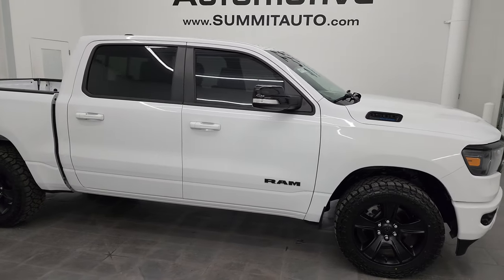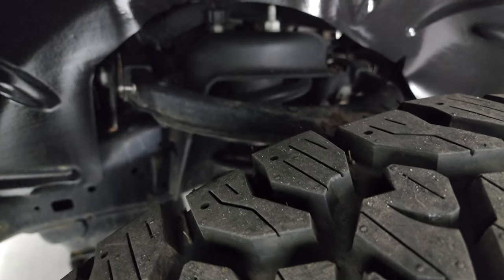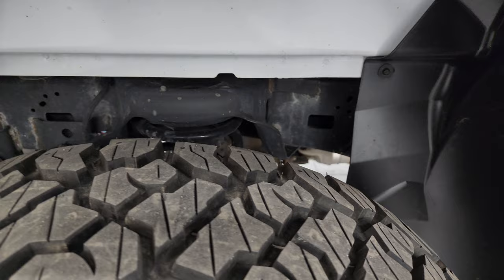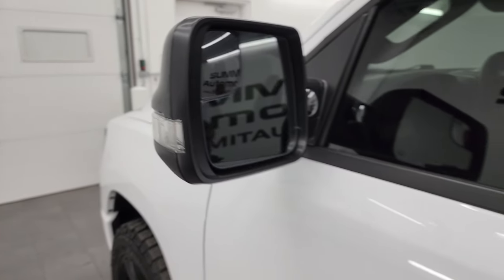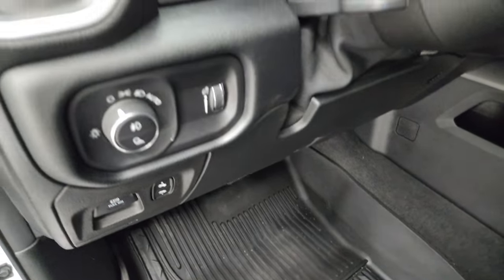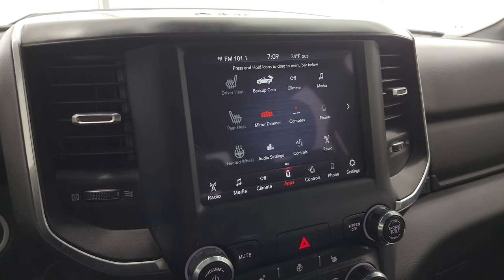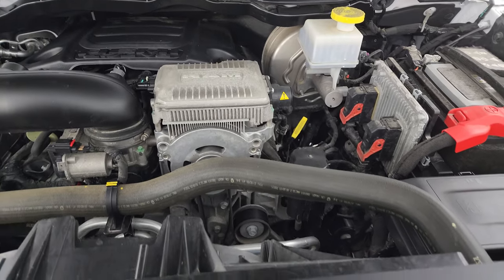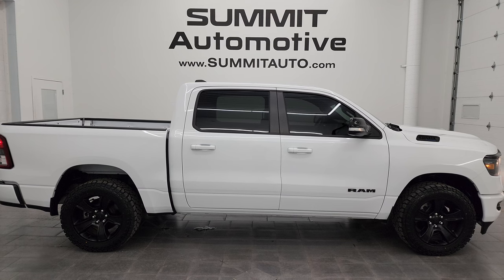2021 RAM 1500 BIG HORN LEVEL 2 NIGHT CREW SHORT 4K WALKAROUND 24T47A SOLD!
This 2021 RAM 1500 BIG HORN LEVEL 2 NIGHT CREW SHORT HEMI IN BRIGHT WHITE CLEARCOAT FOR SALE IN FOND DU LAC OSHKOSH WISCONSIN 54935 is the vehicle we did walk around review of today.

Thank you for checking out this video of this 2021 RAM 1500 BIG HORN LEVEL 2 NIGHT CREW SHORT HEMI IN BRIGHT WHITE CLEARCOAT FOR SALE IN FOND DU LAC OSHKOSH WISCONSIN 54935

STOCK: 24T47A
PRICE: $34,999
MILES: 45,367
MAKE: RAM
MODEL: 1500
VIN: 1C6SRFFT3MN674274
LOCATION: FOND DU LAC OSHKOSH WISCONSIN, 54937 TRUCKS ON 41

1 OWNER! CLEAN TITLE HISTORY!* 5.7 Liter OHV V8 Hemi with Multiple Displacement System MDS Engine, eTorque Technology, 395 Horsepower* Full Four Door Crew Cab* Short Box 5 Foot 7 Inch 5' 7" Shortbox* Night Edition* Big Horn Package* Level 2* 8 Speed Automatic Transmission* 4x4 Push Button Four Wheel Drive 4WD* Reverse Backup Camera Rearview Camera* Dual Rear Exhaust* Power Driver's Seat* Dual Heated Seats* Dark Charcoal Cloth Seats* Bucket Seats* Full Towing Package with Receiver Trailer Hitch, Wiring and Transmission Cooler Tow Package* Factory Brake Controller* Heated Power Fold-in Power Mirrors with Built-in Directional Signals with Drivers Side Blind Spot Mirror* Electronic Stability Control Traction Control ESC* 3.21 Gears* Anti-Spin Differential* Newer Kenda Klever A/T 275/55 R20 Tires* 20 Inch Rims Premium Wheels* Painted Alloy Rims Premium Wheels* Four Wheel Disc Brakes* Bedrail Covers* Fog Lights* Sonar with Front and Rear Bumper Sensors* Easy Fuel Capless Fuel Fill* Locking Tailgate* AM / FM Radio Tuner* Sirius/XM Satellite Radio Capabilities Sirius / XM* Uconnect (R) 8.4 AM/FM System 8.4 Inch Touchscreen with AM/FM* 7-Inch Multi-View Display* SOS / Assist System* U Connect Hands Free Bluetooth Hands-Free Phone System Blue Tooth* Android Auto Compatible* Apple Car Play Compatible* Auxiliary MP3 Jack Portable Audio Connection* USB C Jack* USB Jack Portable Audio Connection* Keyless Entry with Factory Remote Start* Push Button Start* Power Sliding Rear Window Rear Window Defroster* Adjustable Height Seatbelts* Driver and Passenger Front Air Bags* L.A.T.C.H. Child Safety System* Side Curtain Air Bags SRS Safety Restraint System* Heated Steering Wheel Multi-Function Steering Wheel Controls* Homelink System with Three Programmable Buttons for Garage Doors, Lighting Systems & Security Systems* Compass, Outside Temperature Display and Mileage Display* Dual Multi-Zone Climate Control* Factory All Weather Floormats* Air Conditioning AC* Cruise Control* Power Locks* Power Windows* Automatic Headlights Autolamp* Tilt/Telescope Steering Wheel* 115V / 400W AC Power Plug In* 5 Year / 60,000 Mile Remaining Powertrain Factory Warranty, Whichever comes first* Bright White ClearcoatONE OWNER! Very very clean inside and out! This is one of the sharpest 2021 Ram 1500 crewcab shortbox 1/2 ton trucks on our lot! Make your move before this super clean 4wd is gone!*